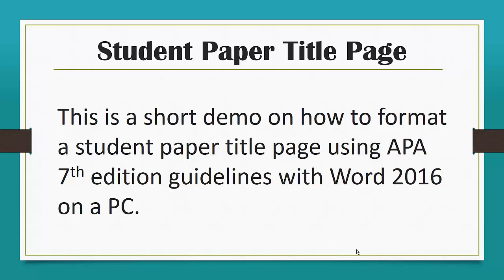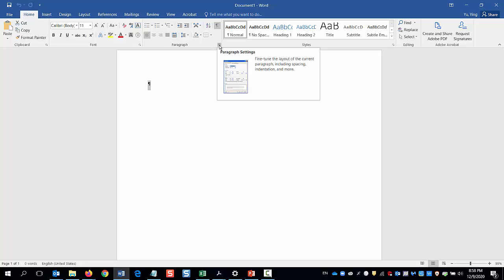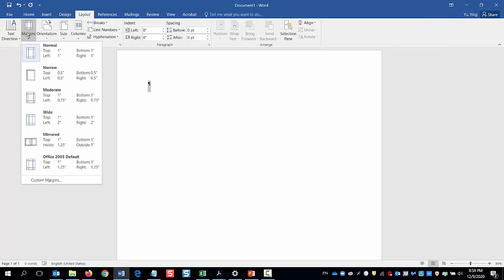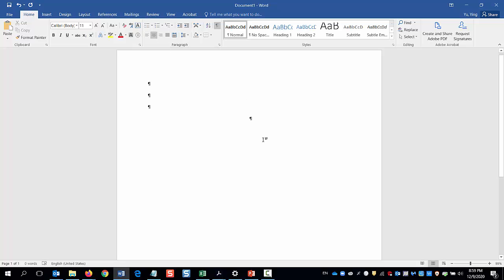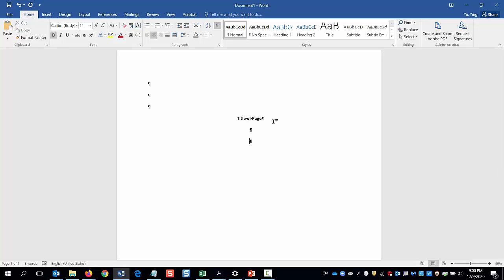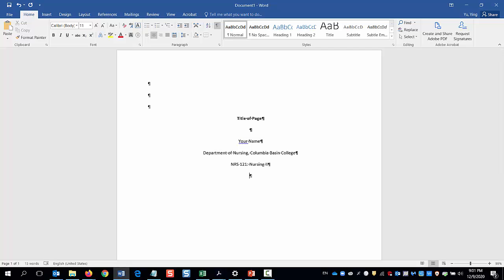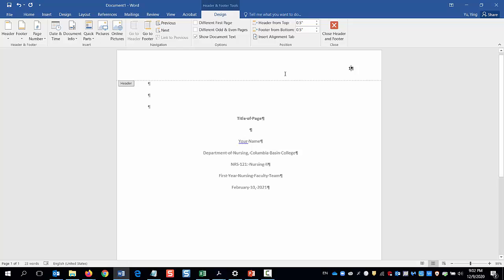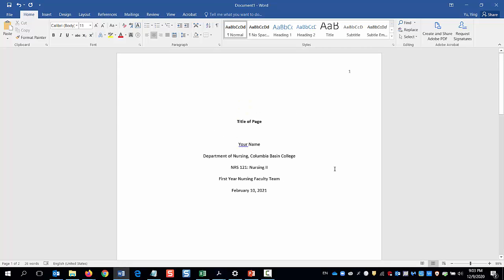APA- 7th Edition: Title Page - Student Paper---How to Format in Word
How to format a student paper title page using APA style 7th edition guidelines with Word 2016 on a PC.